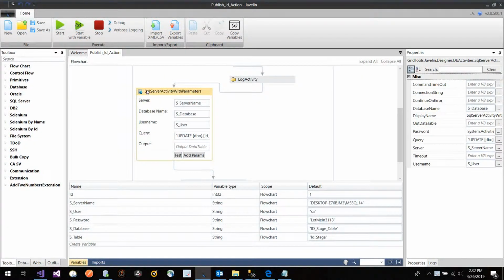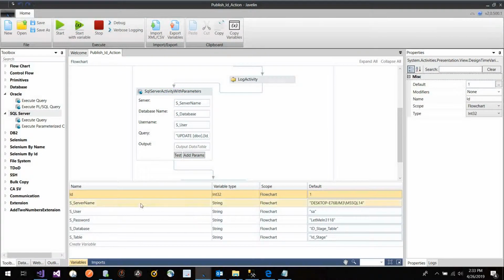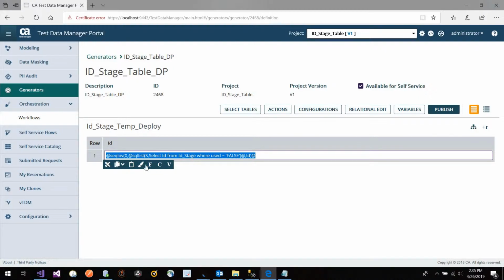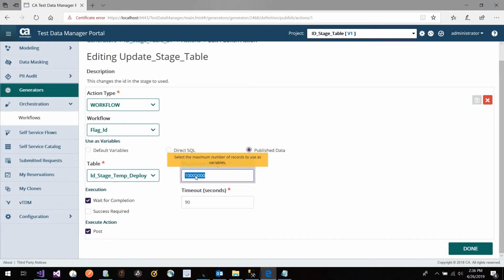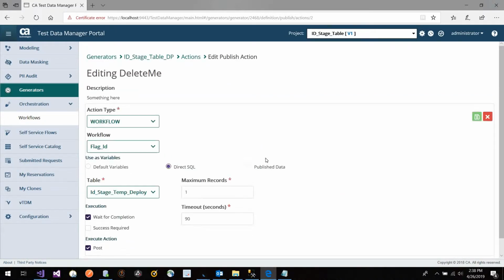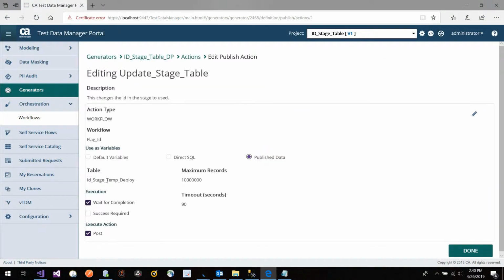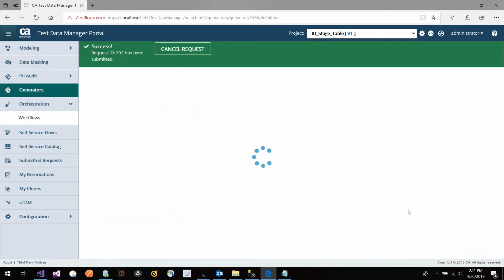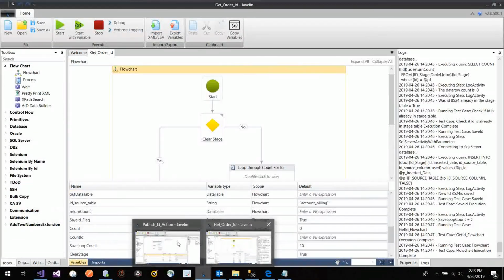Javelin Part 3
Continue with our flow of building out a workflow with Javelin.